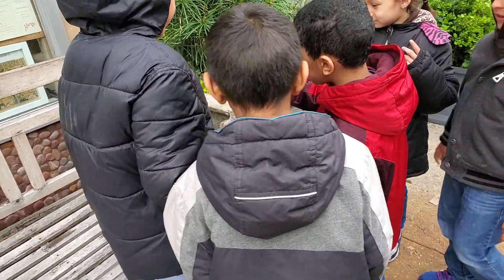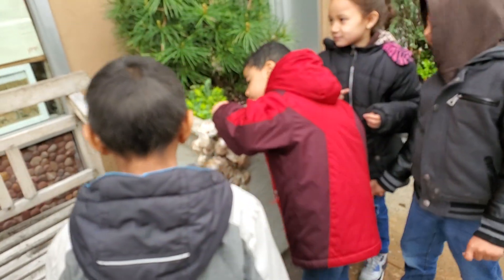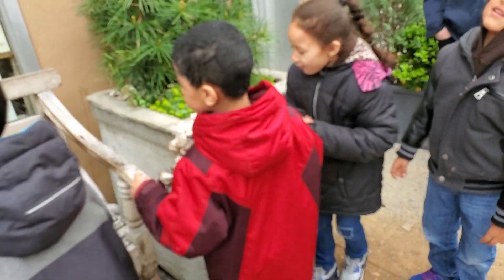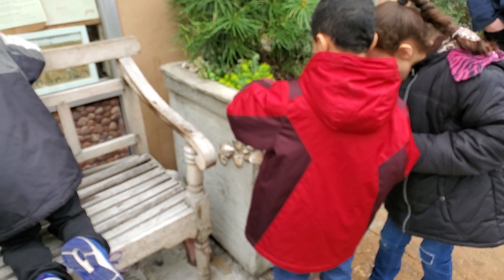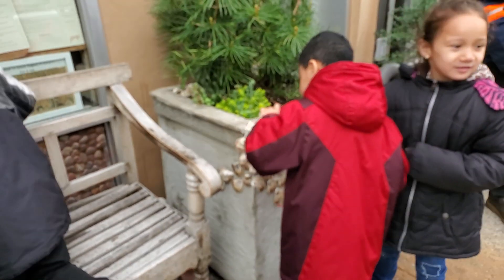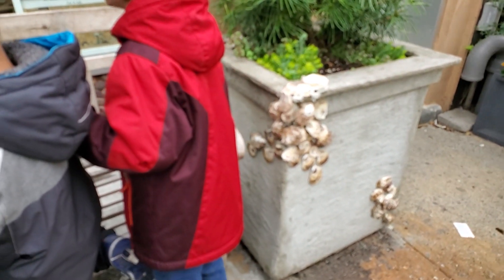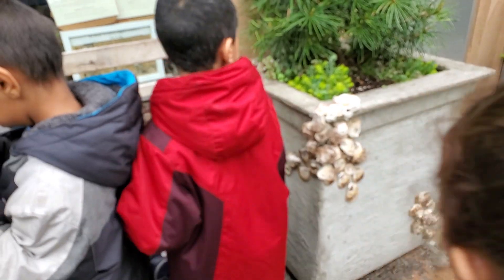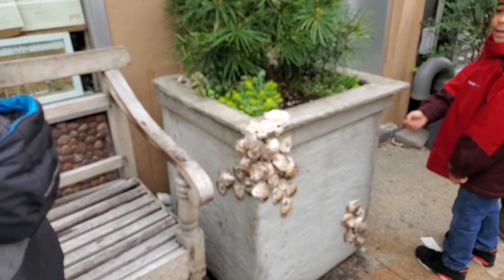PortSide grade scavenger hunt: PS 676 1st graders find oyster shells on Van Brunt Street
PortSide does a lot of place-based education to get students out in the world and thinking about the world. Walking back to school, we asked the students to find oyster shells on one block. They were on a planter in front of the seafood restaurant Kevin's. The scavenger hunt is a more fun and engaging way than a lecture to teach the students that eating oysters was something that contributed to their decline.  In the 19th century, after the development of the railroads, New York harbor oysters were cheap and were shipped across the country in barrels in huge amounts.  The book "The Big Oyster" is a great adult book that explains things like that.